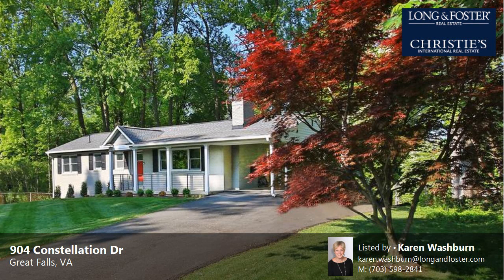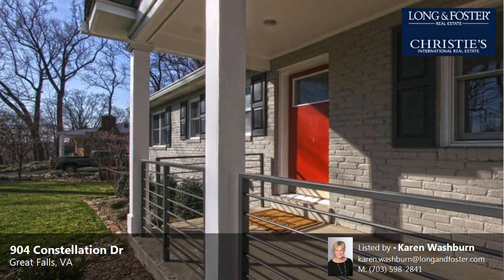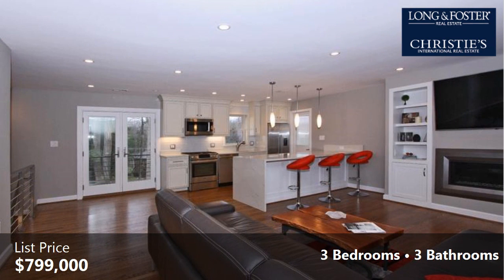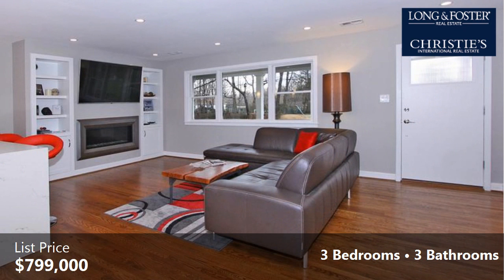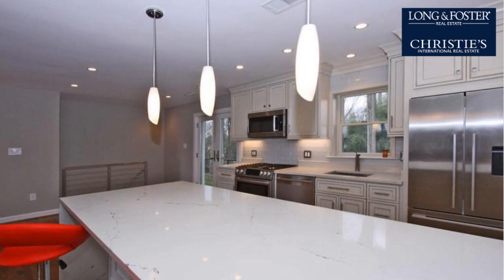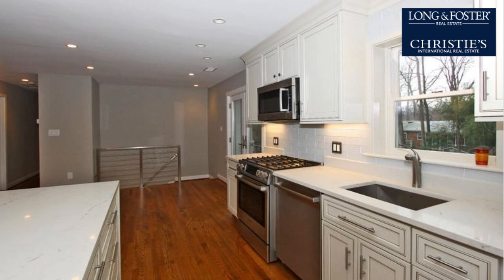Sale: 3 Beds - 3 Baths - Great Falls - VA [$799,000] MLS #: FX10247944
-- SUMMARY:
Real estate for sale - Detached: 3 Beds - 3 Baths - 904 Constellation Dr Great Falls - VA [List Price: $799,000]
MLS #: FX10247944

-- DESCRIPTION:
BETTER THAN NEW!! Close to Tysons, Metro & Great Falls Village. Total remodel on a gorgeous lot. Open floor plan on 2 lvls. High end finishes everywhere. Wd floors, quartz kitchen, SS  appliances, glass pebble gas fp w/remote, Mbr custom walk in closet. Mbath w/ radiant heat floor, dble vanity, heated towel bar & steam shower. Almost everything is new; windows, roof, doors, HVAC, wiring, plumbing-